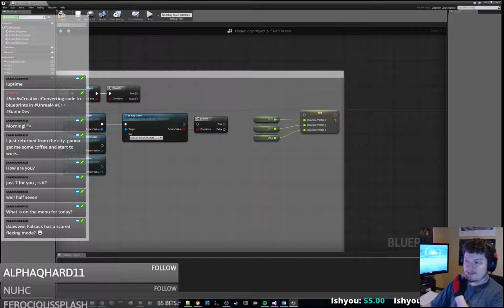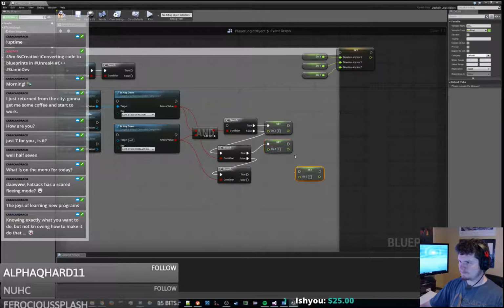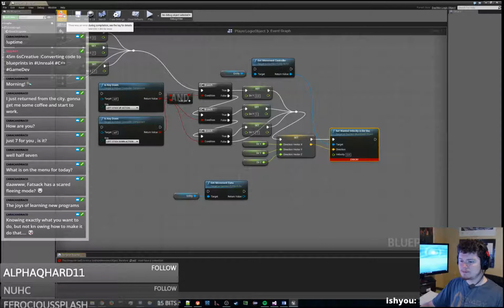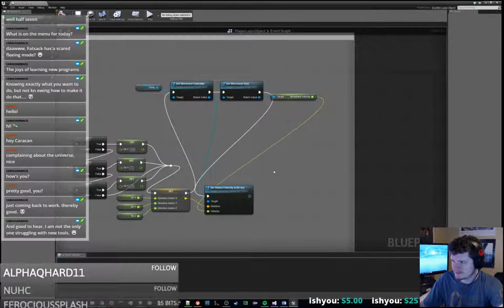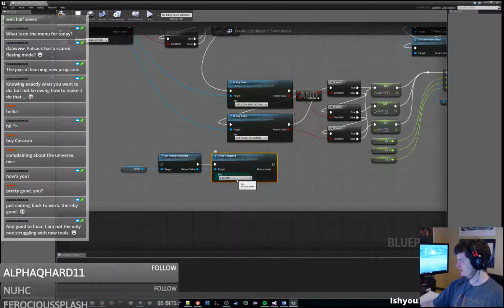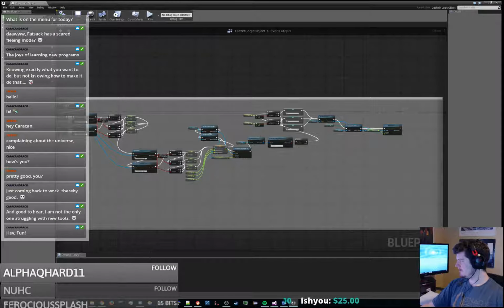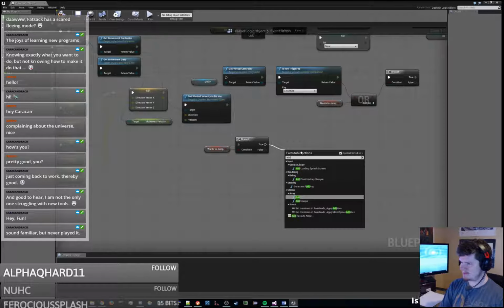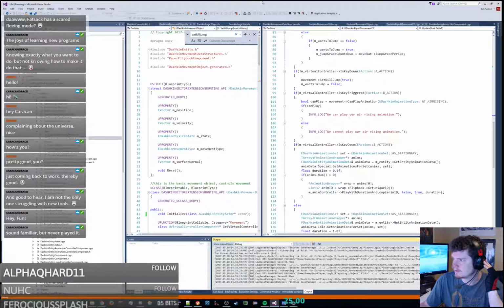ambientenergy101 devs Dashkin 145